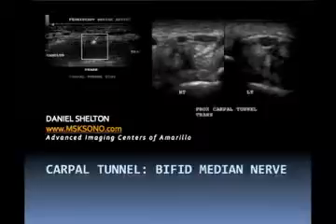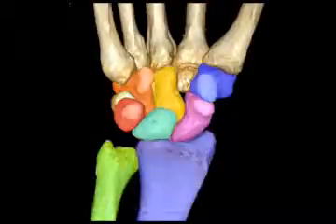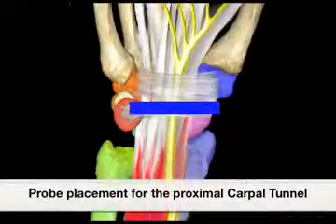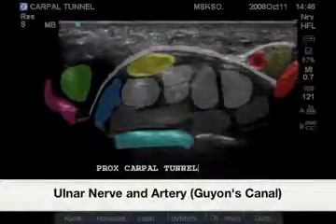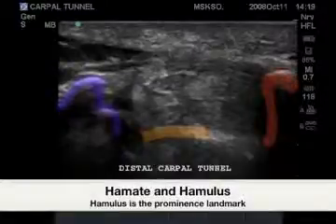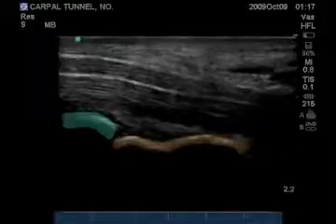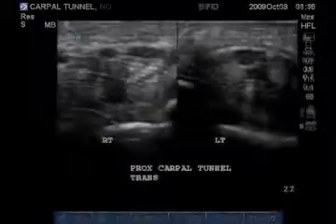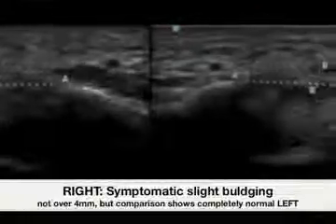Carpal Tunnel Bifid Median Nerve SonoSite Case Study YouTube